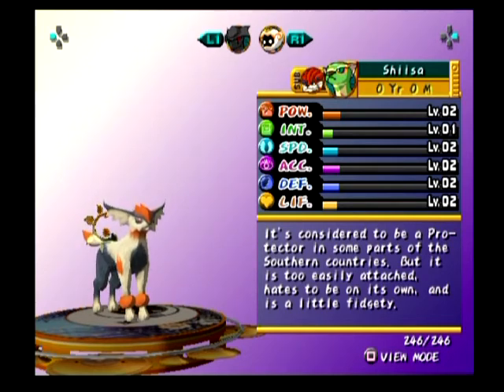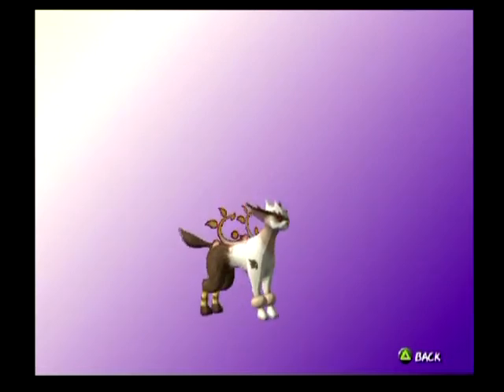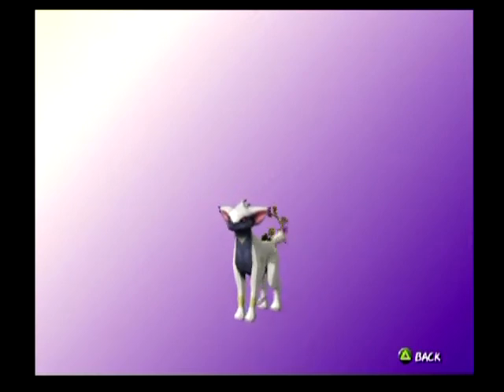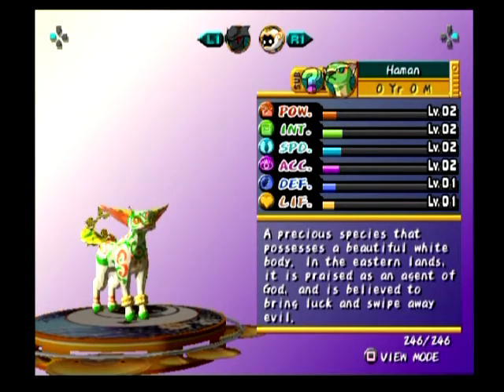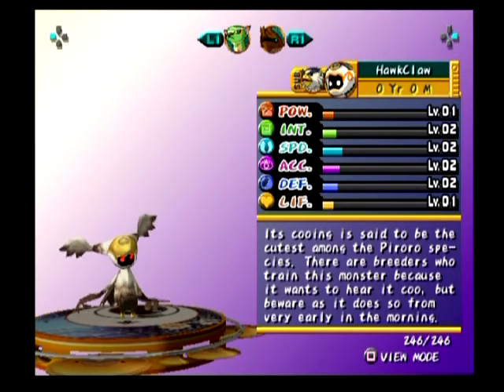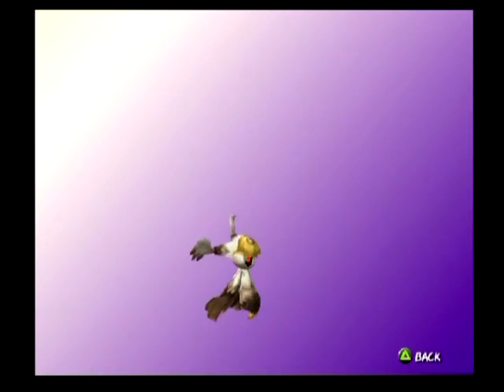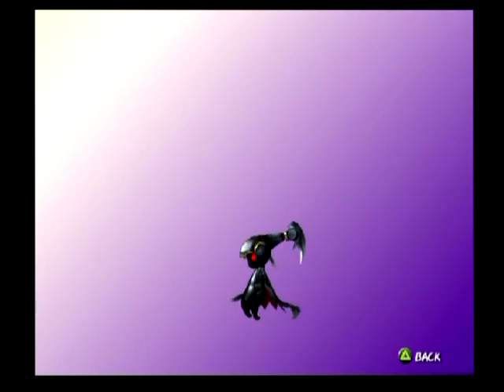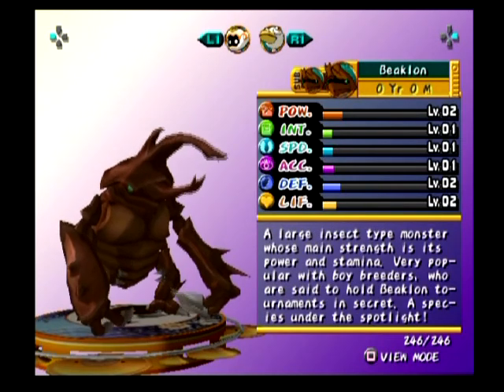Monster Rancher EVO || Book - Maya/Piroro